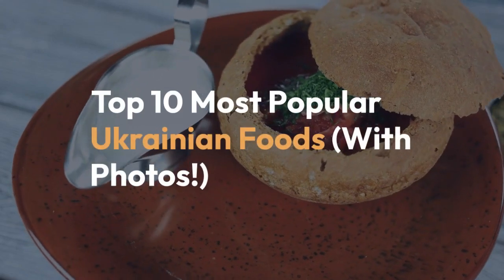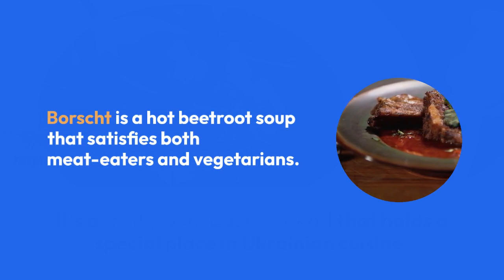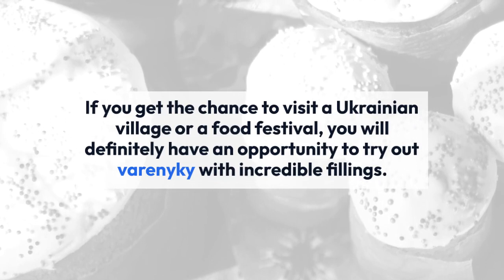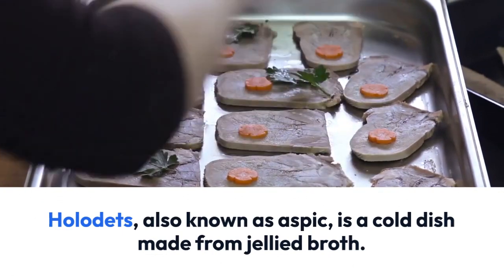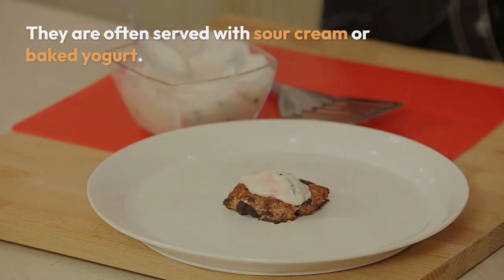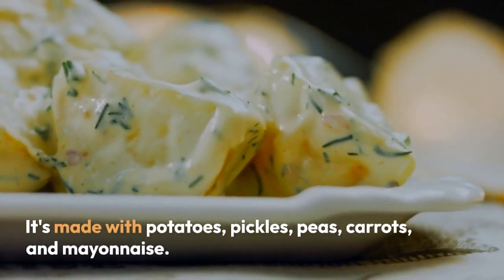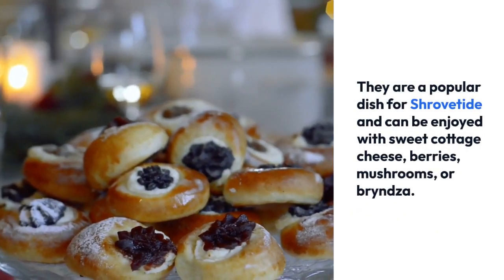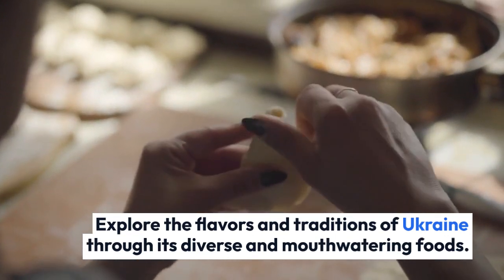YOU MUST EAT Top 10 Most Popular Ukrainian Foods ‼️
🇺🇦 From hearty borscht to mouthwatering pierogies, discover the diverse flavors and cultural significance behind Ukraine's most beloved dishes. Whether you're a seasoned foodie or simply curious about Ukrainian cuisine, this video is a must-watch. Join us as we showcase the top 10 must-try foods that will tantalize your taste buds and leave you craving more. Get ready to indulge in a feast of flavors that will transport you to the heart of Ukraine's vibrant food scene! 🍽️✨ UkrainianCuisine Foodie MustTryFoods FoodExploration"
if you want some donate to us click this link, thank you
Hallo guys,  We will upload video about everything.
Don't forget to help support and support it by

if you like to some donate us, please give thanks. thank you.

Recently uploaded
New to you
History
Trending